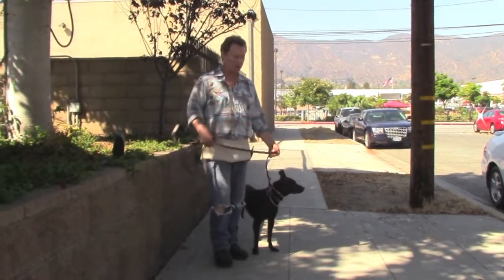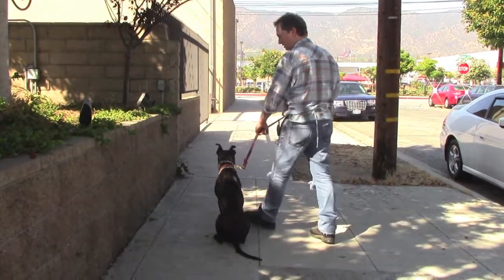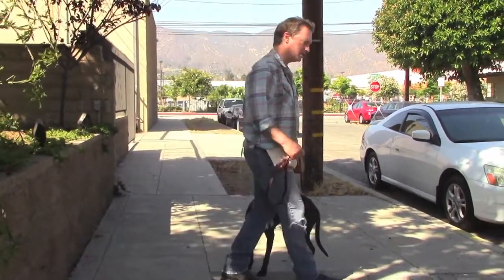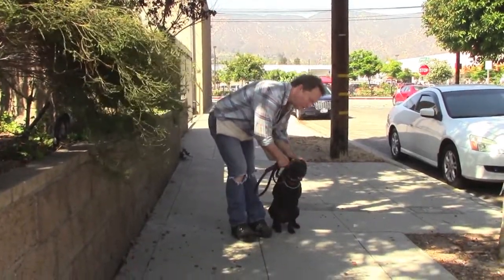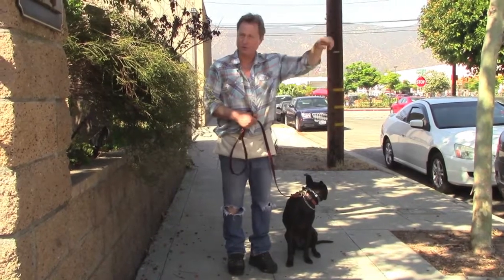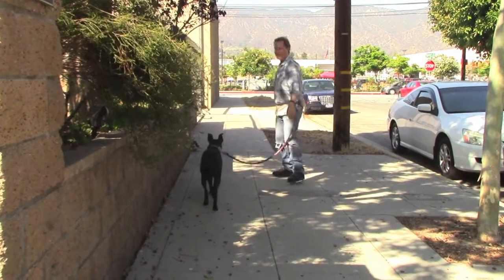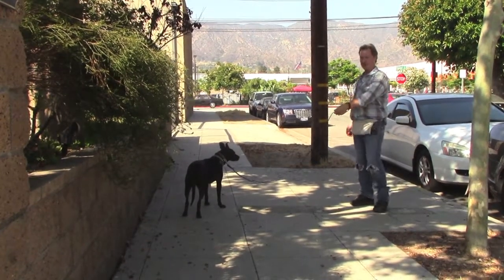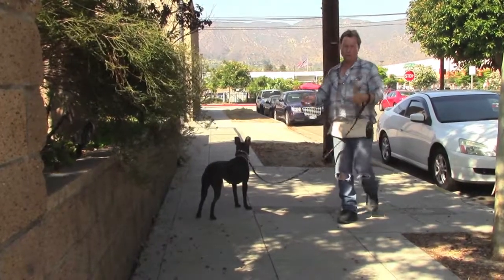Georgia May walking on leash exercise